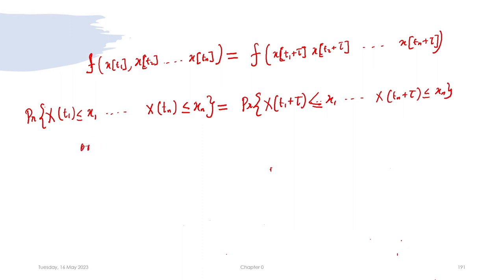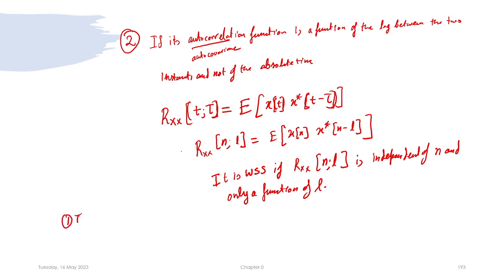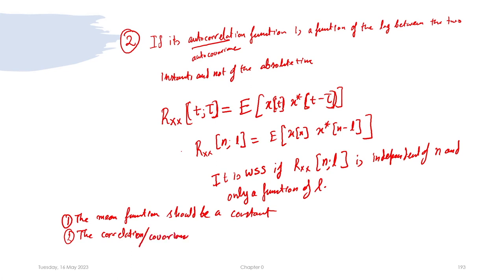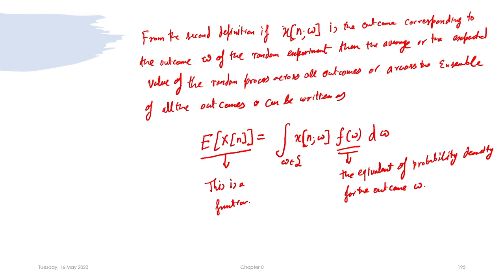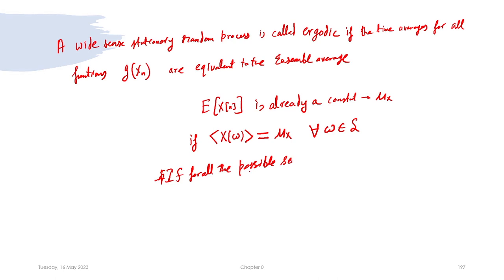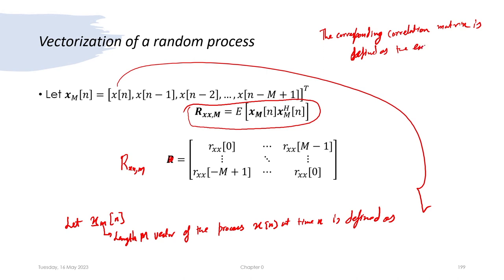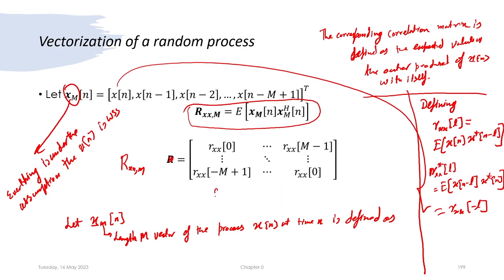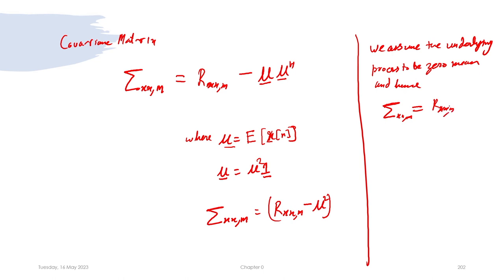Lec 30: Properties of Random Processes